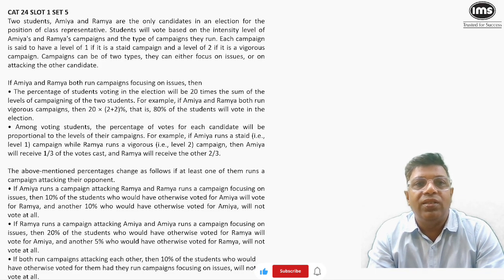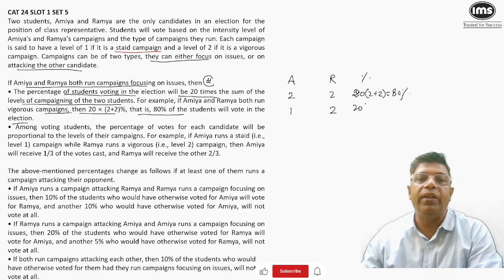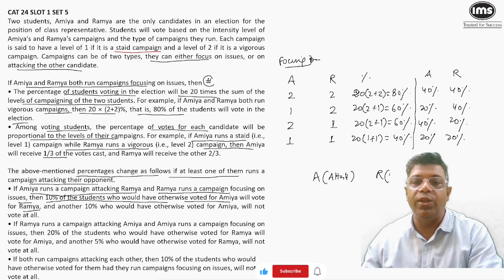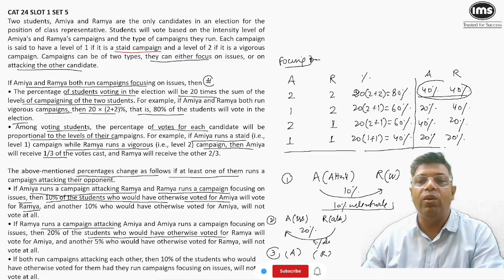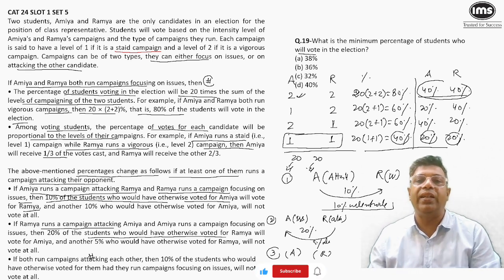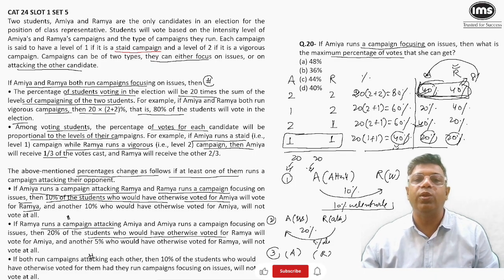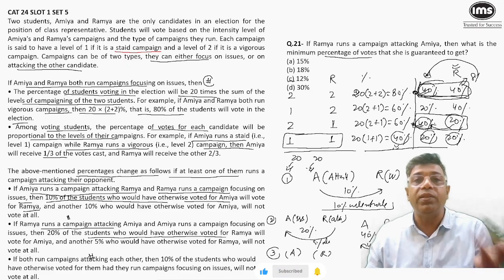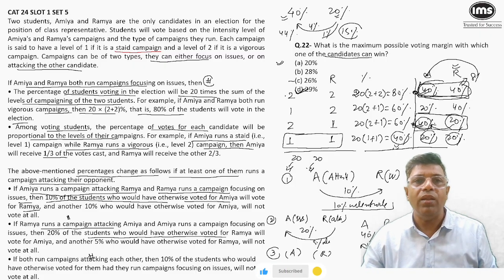DILR PYQ CAT 24 | SLOT- 01 | SET -05 | BY SUNIL SIR | IMS KANPUR